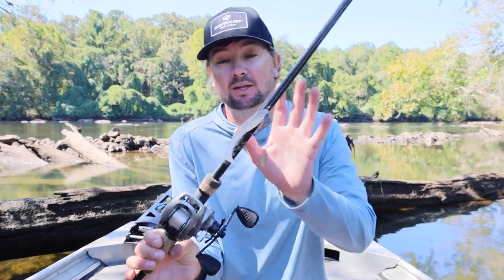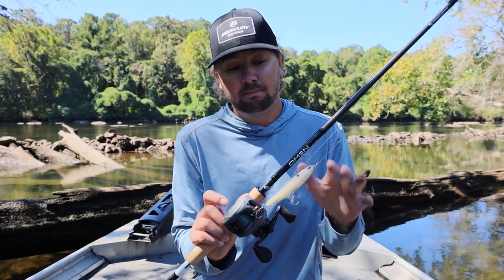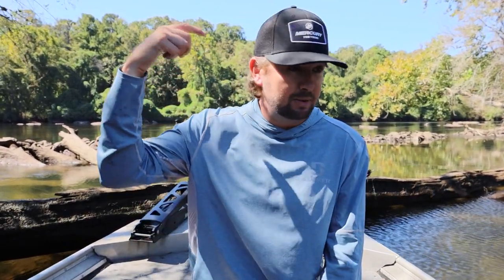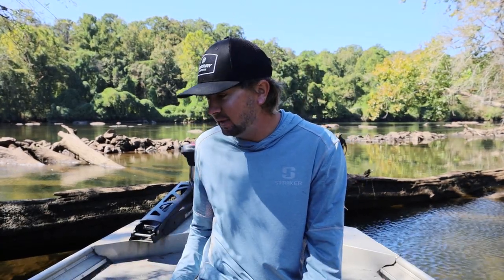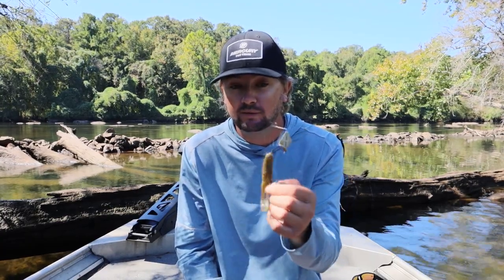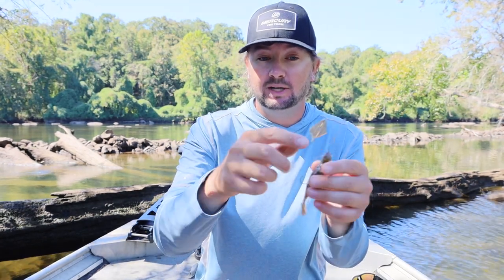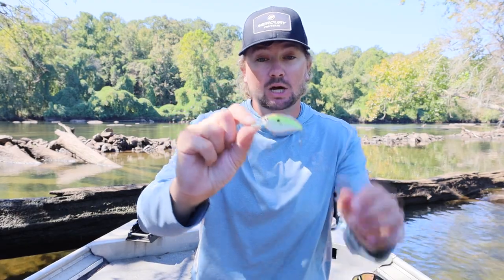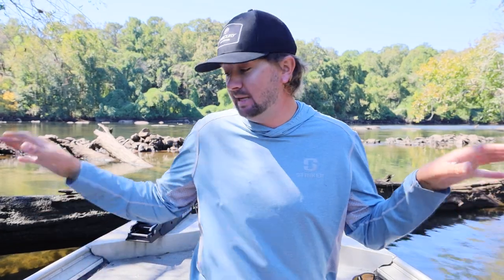No Secrets in Fall Bass Fishing